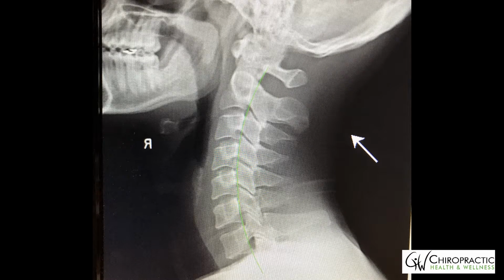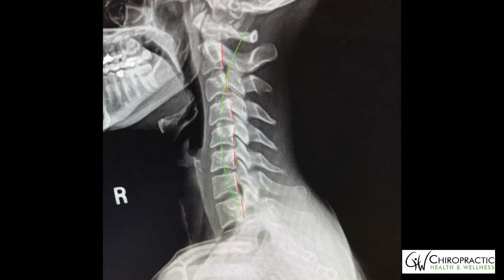Introduction to Your Report of Findings | Chiropractic Health and Wellness [2021]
This video is for patients who have just had an initial consultation and examination at Chiropractic Health and Wellness Center. In this video we discuss some basic chiropractic principles as well as the fundamentals of posture and x-ray analysis which are essential for understanding your particular findings and our recommendations for care.

Located at:
Chiropractic Health & Wellness
Located in: Southdale Place Office Building